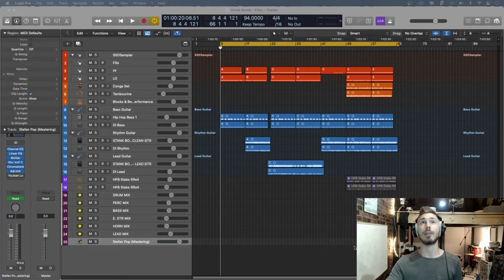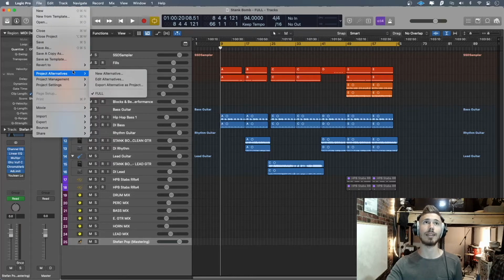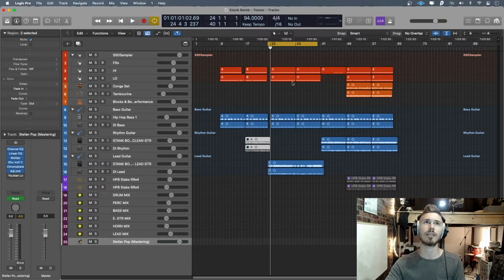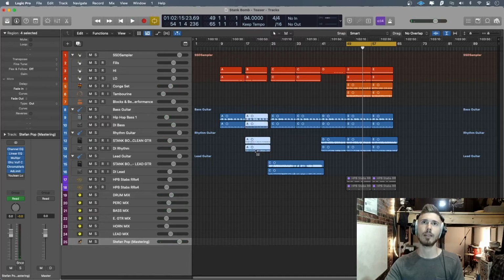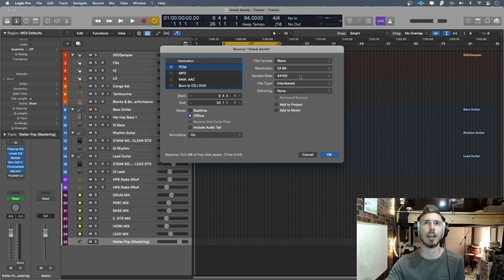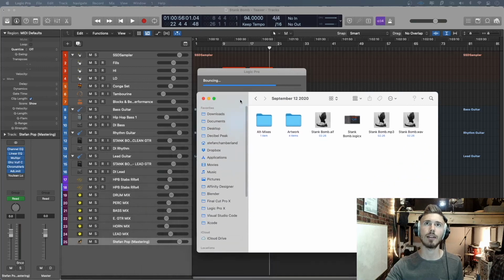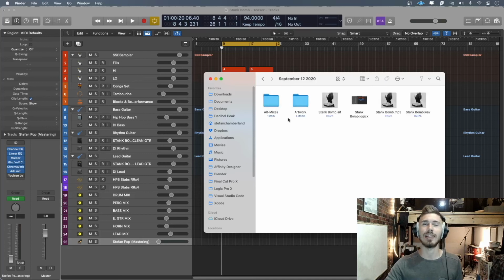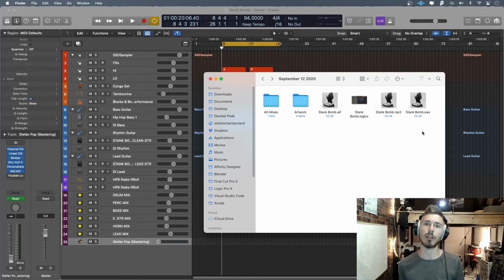How To Create Alt-Mixes/Cutdowns for Sync Licensing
Logic Pro - Mixing and Mastering Online Course -